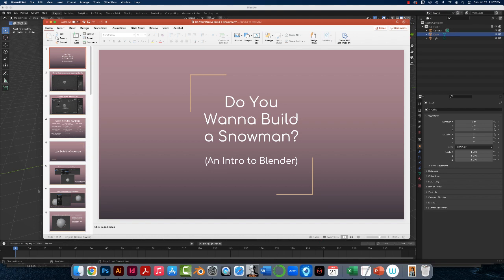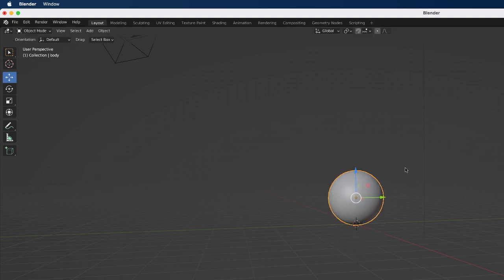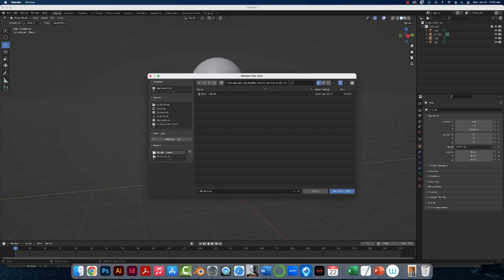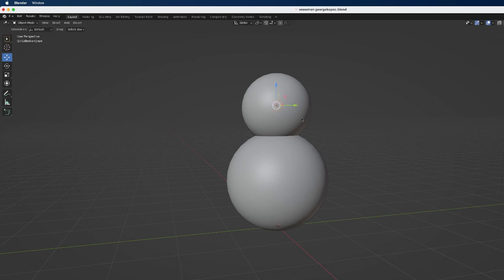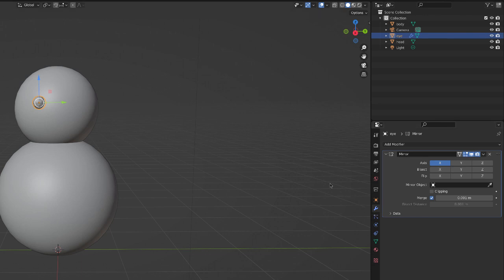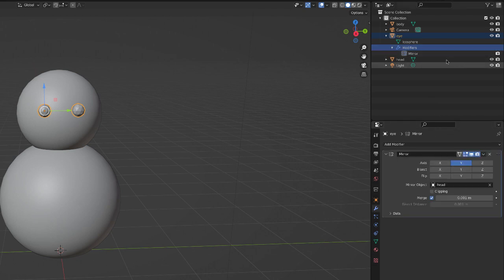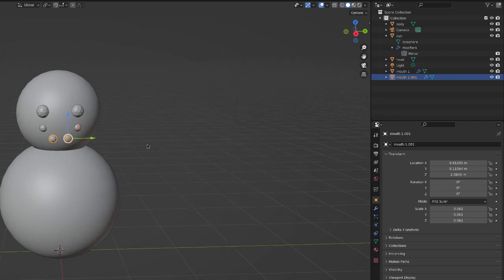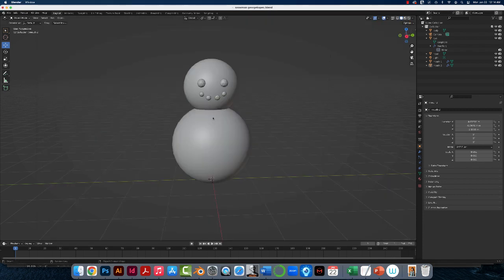blender assignment 1 snowman 2024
For my students: Assignment 1 for my 3D modeling course.